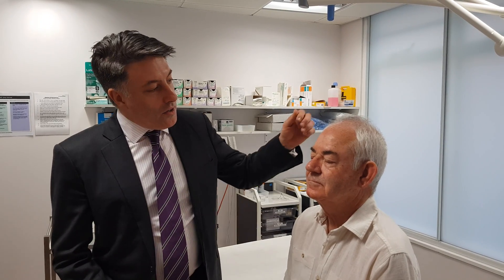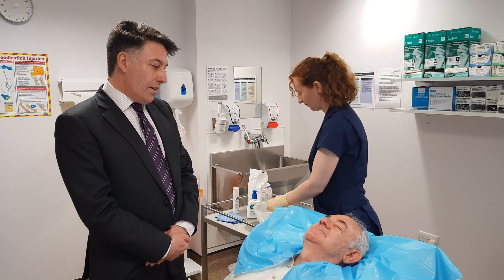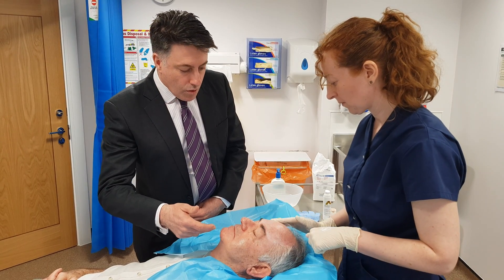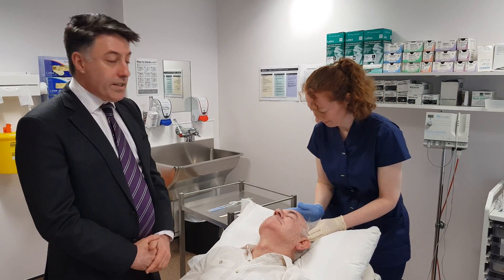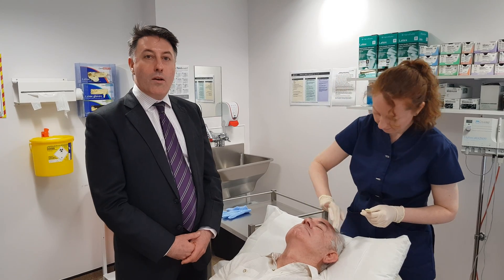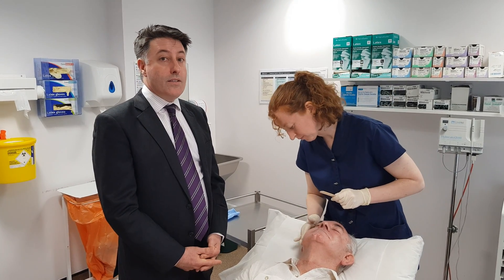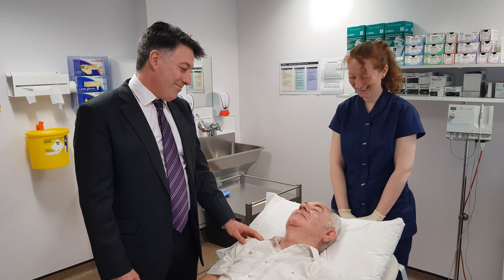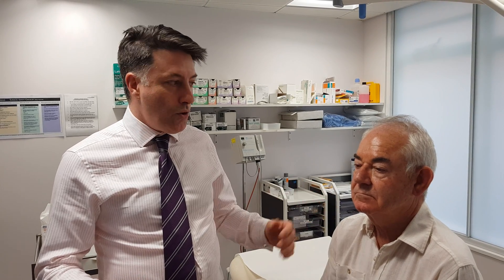Daylight PDT (Photodynamic therapy) at The London Skin and Hair Clinic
Daylight photodynamic therapy (PDT) is used in the treatment of precancerous skin lesions on the face and scalp (Actinic keratosis). Dermatologist Dr Martin Wade at The London Skin and Hair Clinic demonstrates the treatment